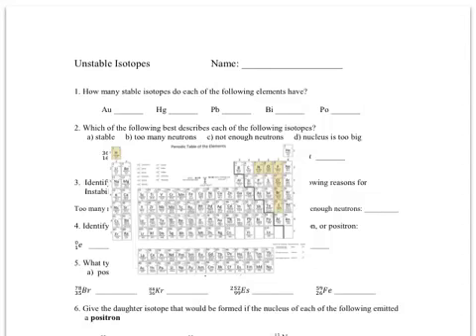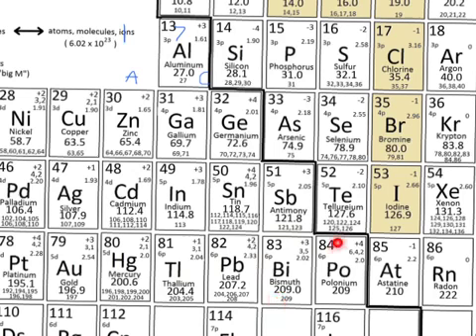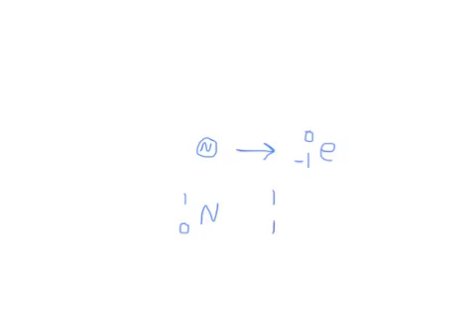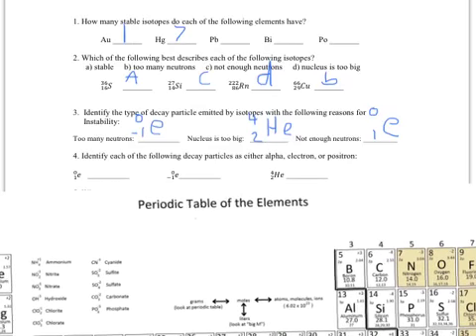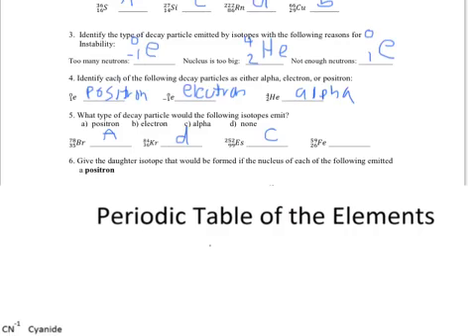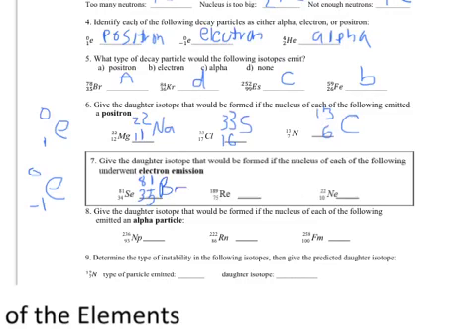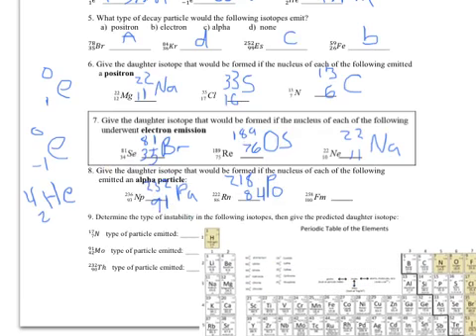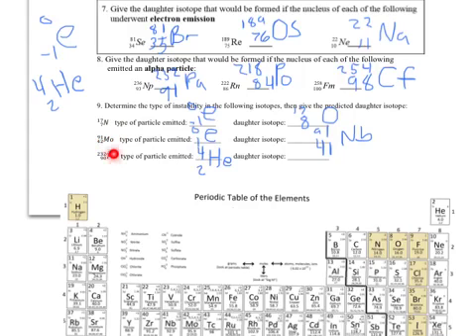video web help unstable isotopes